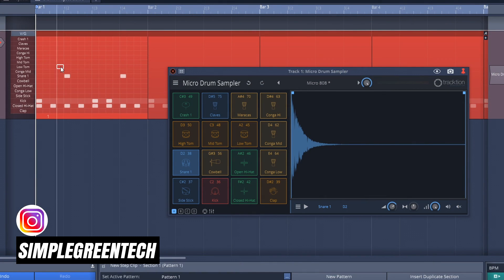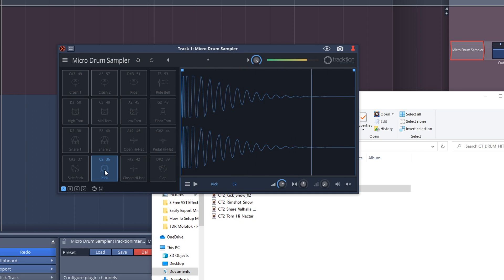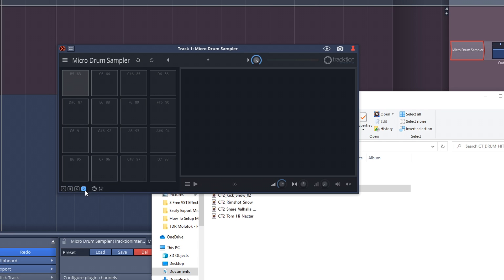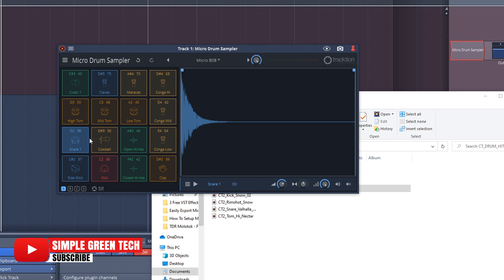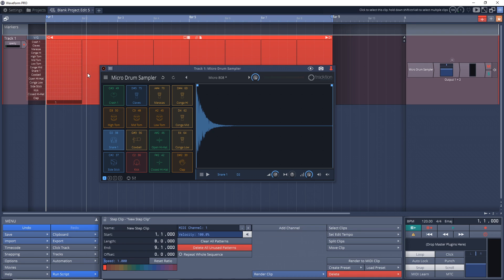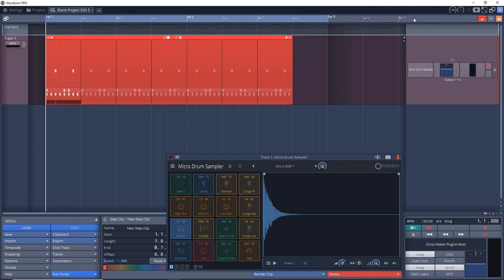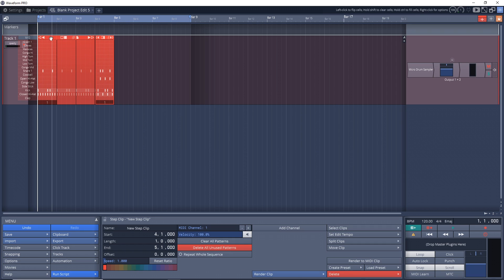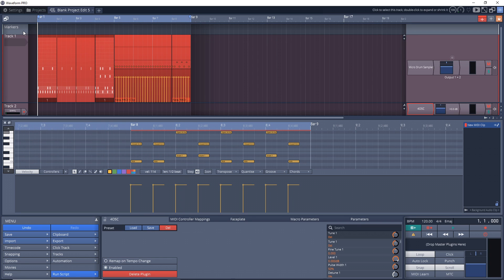Tracktion Waveform 11 Free Built in 808 Style Drums & Easy Beat Creation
This Tracktion Waveform 11 tutorial shows you how to start making beats quickly and easily with the free built in 808 micro drum sampler plugin and the step sequencer. This can be done in Waveform Free & Pro.

2️⃣ Get the plugins the pros use visit Waves Plugins

3️⃣ Save on some of the best plugins available today. Visit Plugin Boutique and find the best deals on the best plugins.

4️⃣ Upload unlimited songs to Spotify, iTunes, Amazon, and over 150 outlets plus keep 100% of the royalties with DistroKid.

In this video Zane from Simple Green Tech does a Tracktion Waveform 11 tutorial showing you how to quickly & easily create a beat in Tracktion Waveform free & pro by using the free built in 808 kit in the Micro Drum Sampler plugin and the step sequencer. If you're into creating beats or want to get started with beat creation, Tracktion Waveform 11 gives you the tools to easily and quickly get started all for free. I hope this Waveform tutorial helps you to get started with beat creating in Waveform.